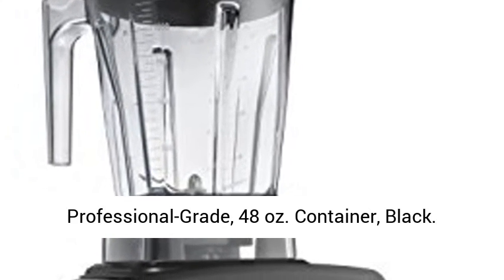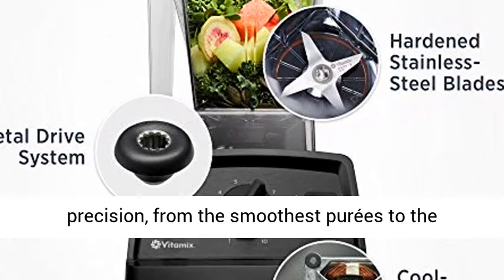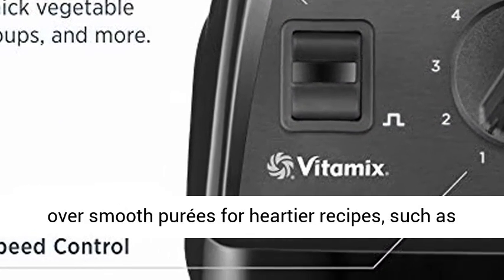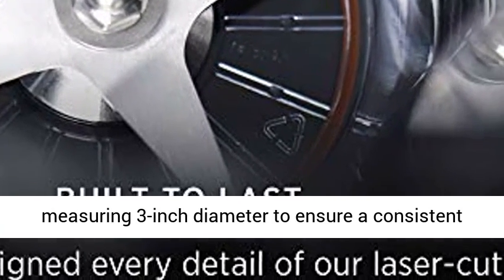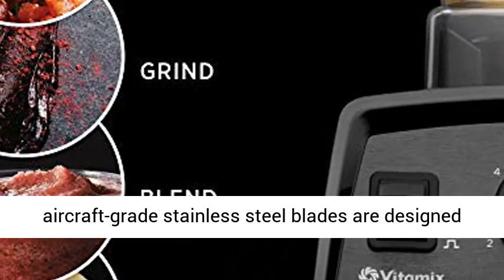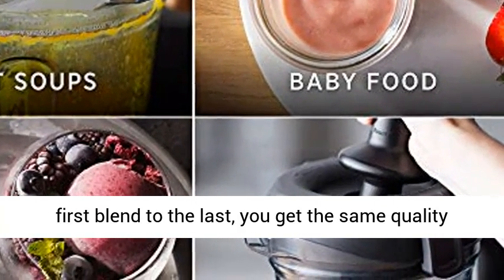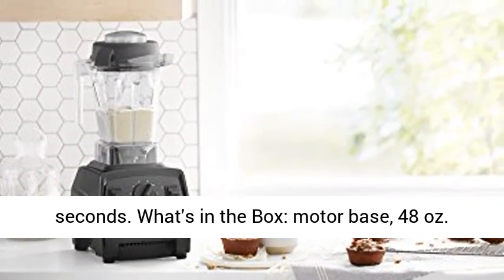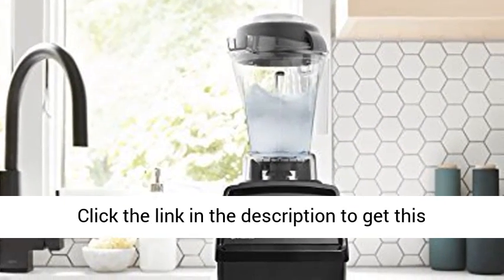Vitamix E310 Explorian Blender, Professional Grade, 48 oz Container, Black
Vitamix E310 Explorian Blender, Professional-Grade, 48 oz. Container, Black Variable Speed Control: Ten variable speeds allow you to refine every texture with culinary precision, from the smoothest purées to the heartiest soups
Pulse Feature: Layer coarse chops over smooth purées for heartier recipes, such as chunky salsas or thick vegetable soups.
The 48-ounce container is ideal for blending medium batches for small family meals. Cutting blades measuring 3-inch diameter to ensure a consistent blend every time. Electrical Ratings-120 V
Hardened Stainless-Steel Blades: Our aircraft-grade stainless steel blades are designed to handle the toughest ingredients, so from the first blend to the last, you get the same quality results. Cord length: 4.5 feet
Self-Cleaning: With a drop of dish soap and warm water, your Vitamix machine can clean itself in 30 to 60 seconds. What's in the Box: motor base, 48 oz. container, mini-tamper, cookbook
Design Feature: Radial cooling fan and thermal protection system"